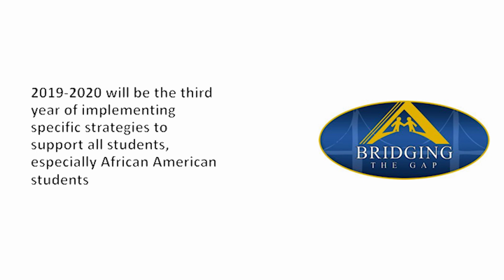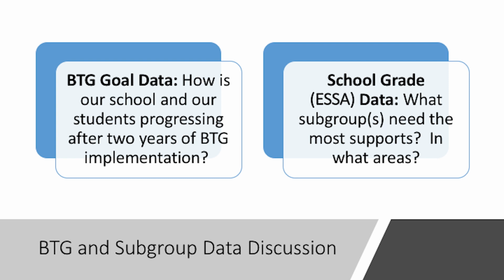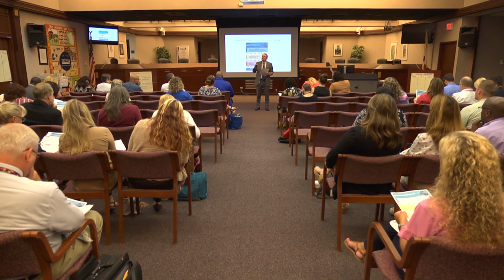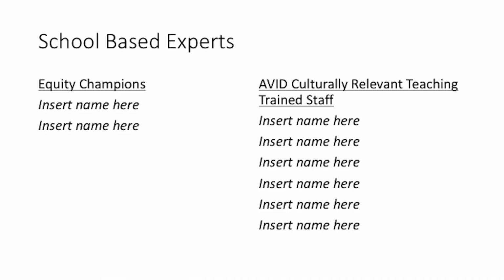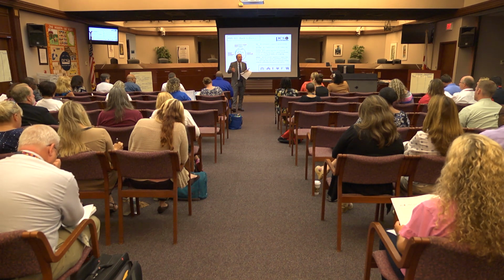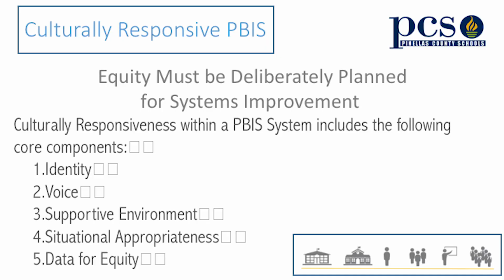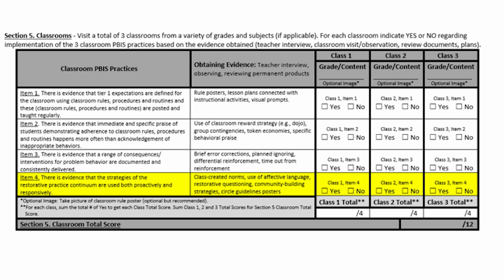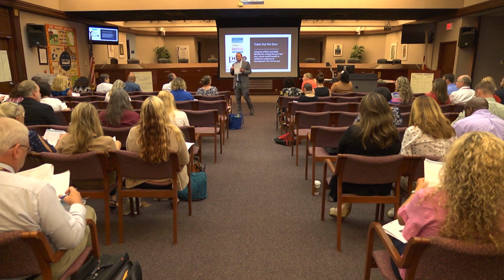Equity with Excellence for All